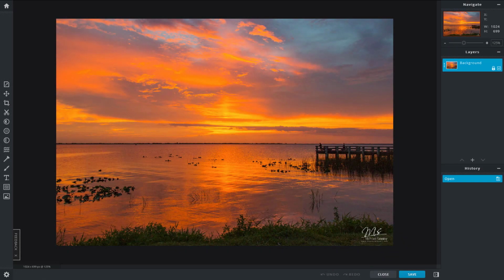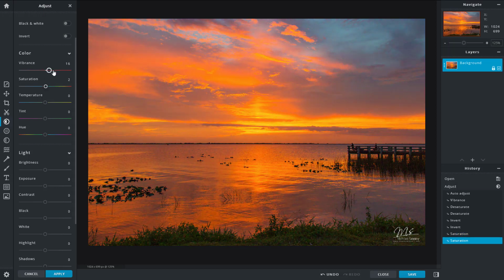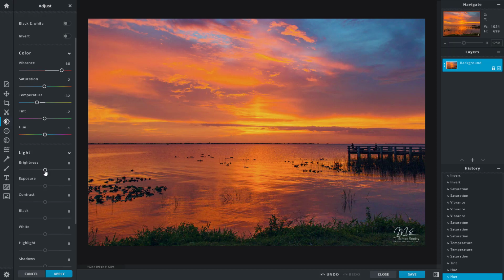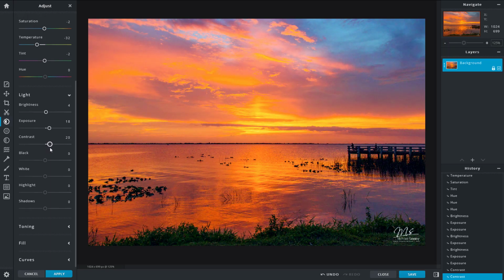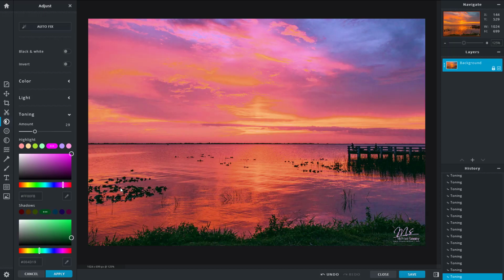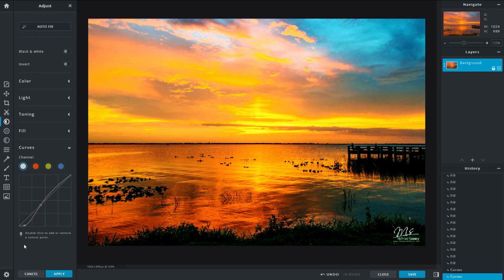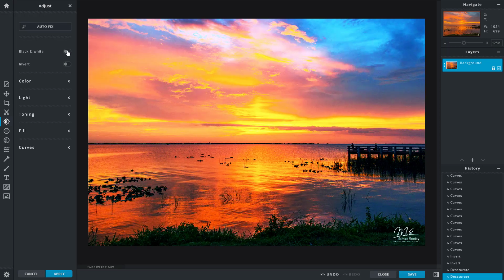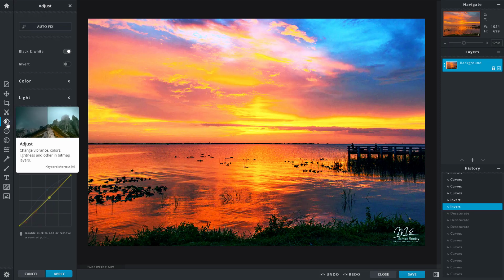Pixlr X Tutorial - Lesson 8 - Image Adjustment Options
In this tutorial, we will be discussing about Image Adjustment Options in Pixlr X

Learn the basics of using PIxlr X including how to use edit, manupilate and apply different effects on images.

This lesson has been made using Pixlr X on Firefox Browser but can be used with other supported browser of your choice as well.

If you like this video, here's our entire playlist of Pixlr X tutorials: